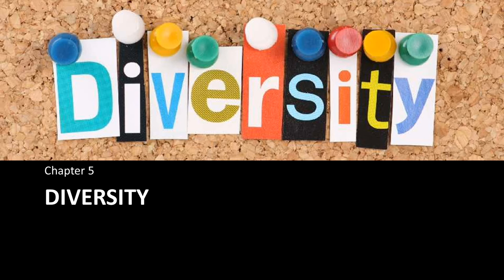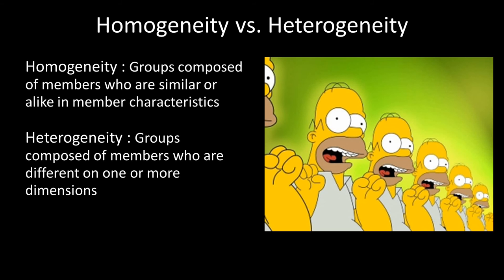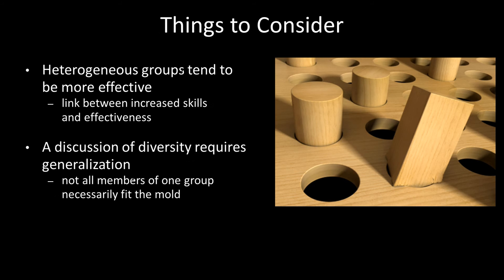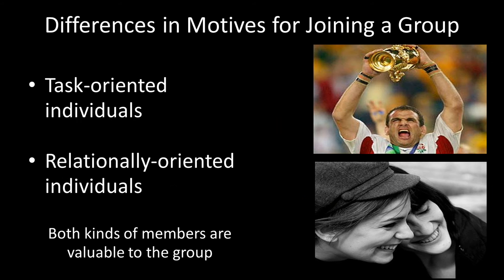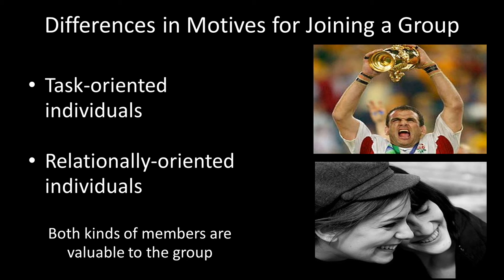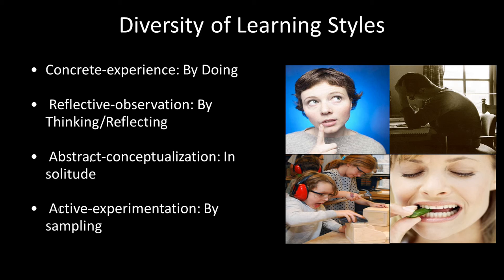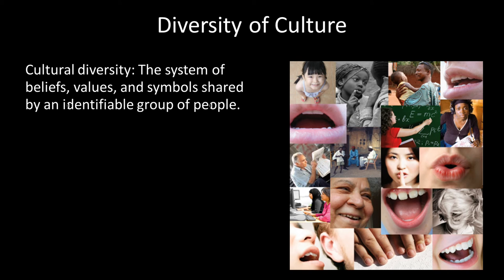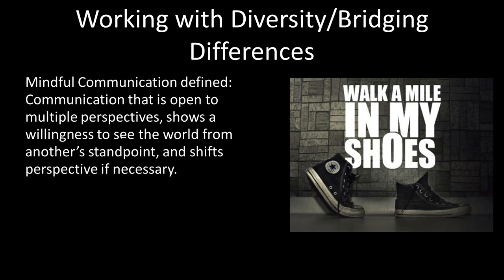Chapter 5 : Diversity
Lecture For Chapter 5 : Diversity